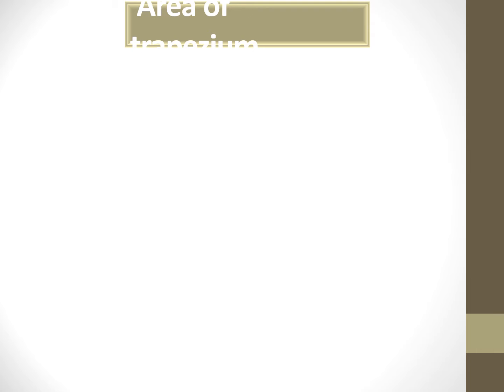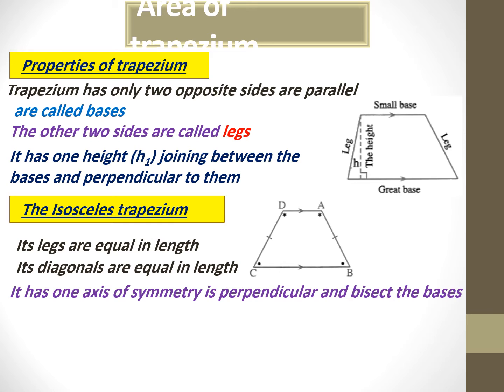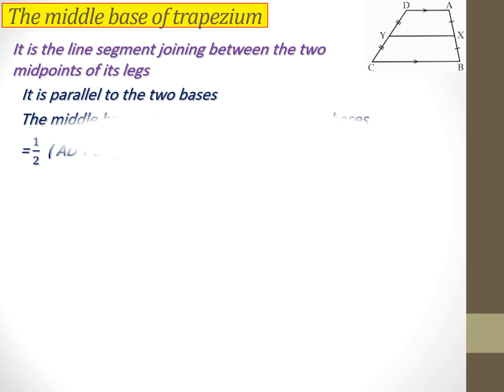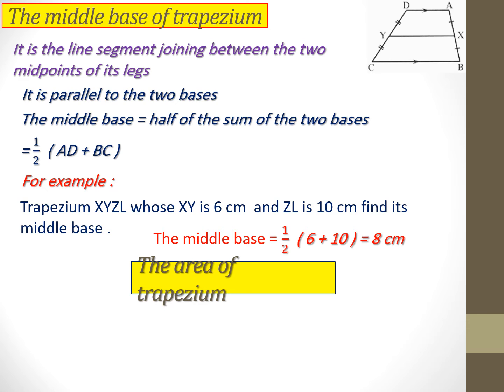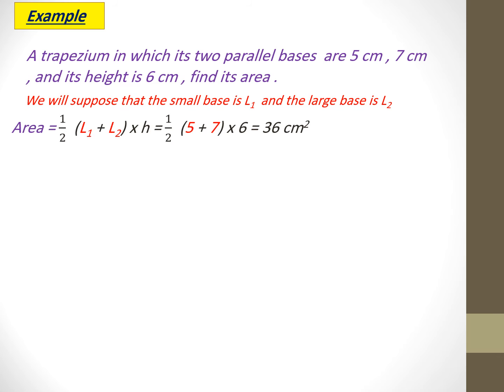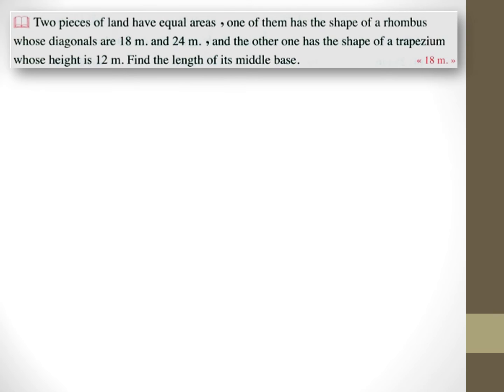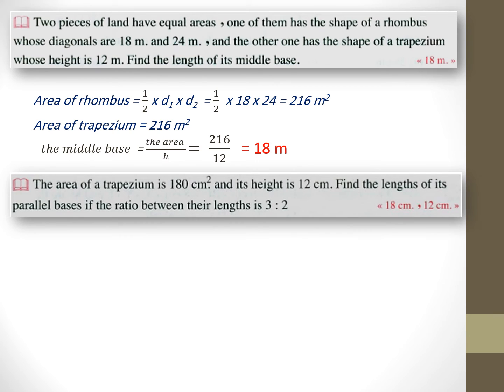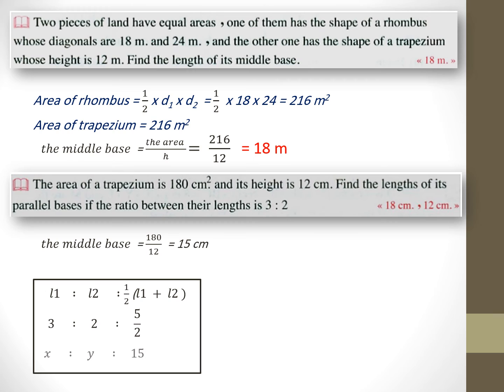areas of Geometric figures part2